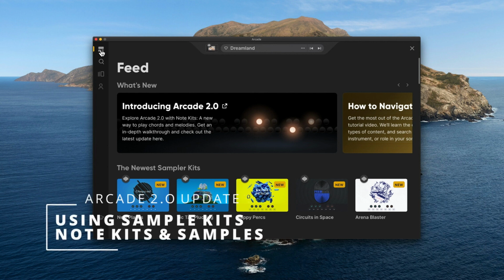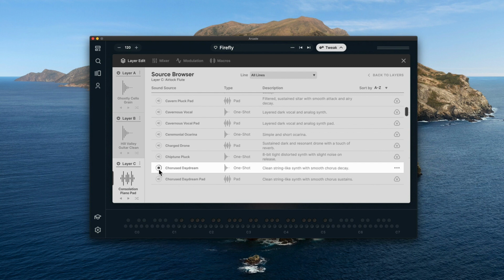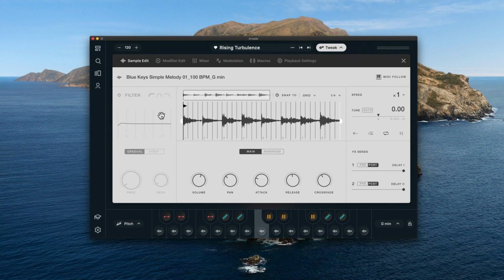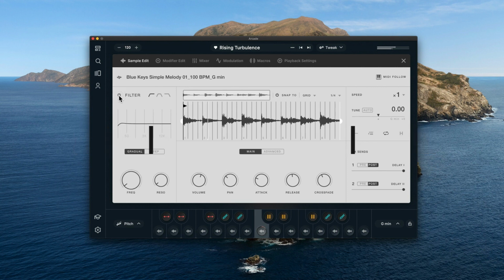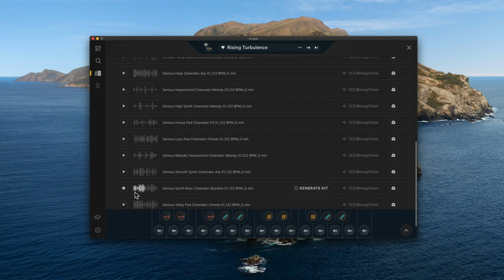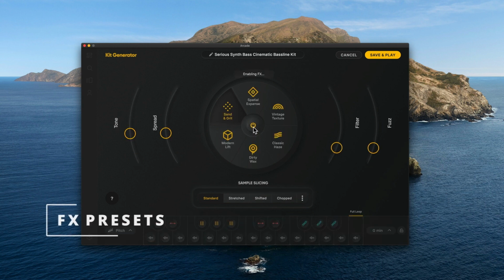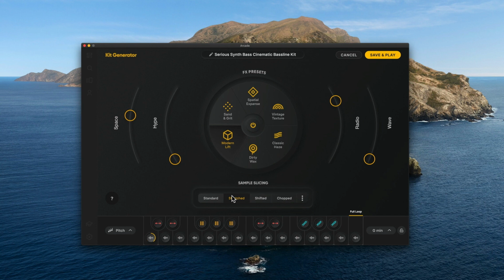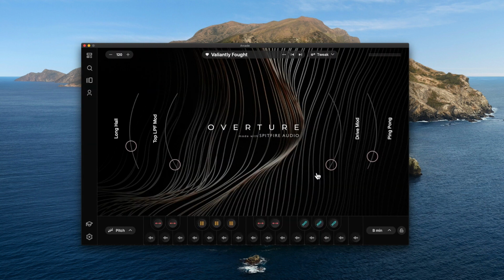Output ARCADE 2.0 In-Depth Review of New Features - Kit Generator - Sample Slicing - Note Kits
This video is the second overview of Output's Arcade 2.0 and has a more in-depth look at all the new features.
It also has a 4 min track at the end using Taped, Memento, Honey and Distant Voices so remember to check that out.

TIMESTAMPS
0:00 - Start
0:10 - Introduction
0:53 - Note Kits
1:20 - Layers
4:45 - Sample Kits
8:34 - Kit Generator
10:17 - New UI
11:52 - FX Presets
14:07 - Sample slicing
16:24 - Overture
17:53 - New Kits Track